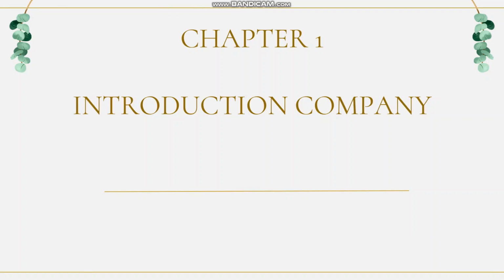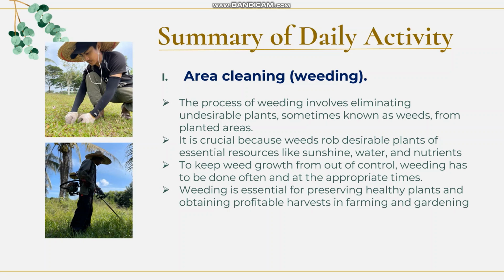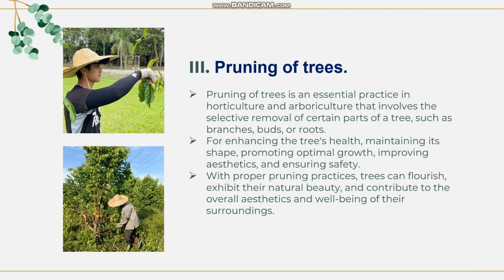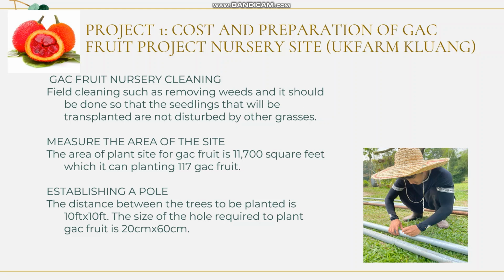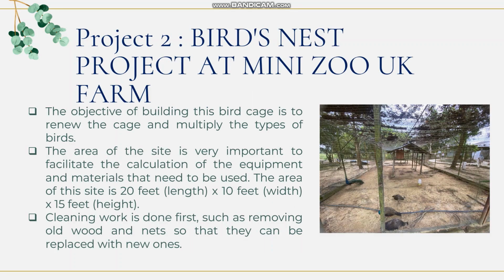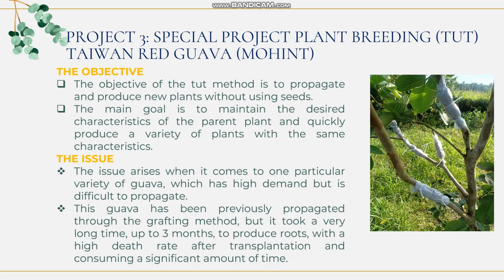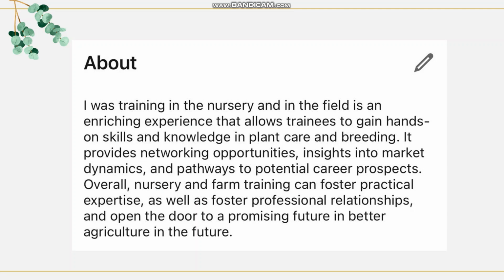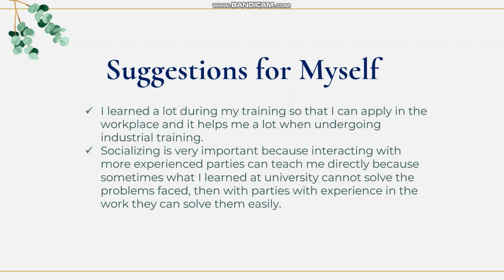presentation industry training at UkFarm and Mohint( F19B0101 UMKJELI)